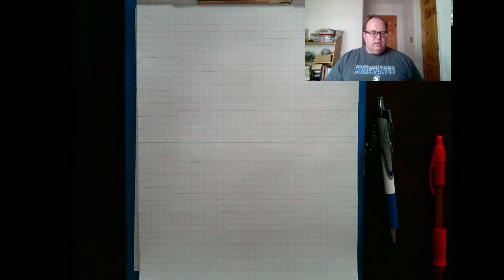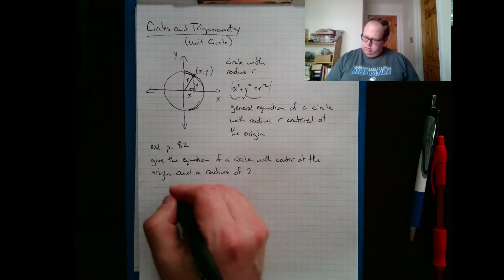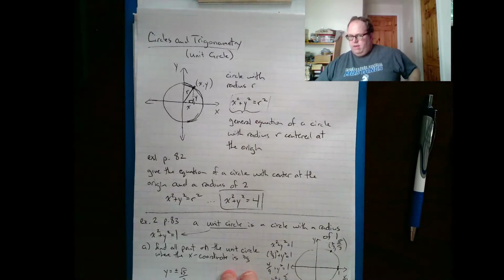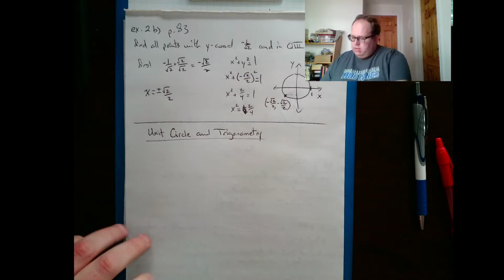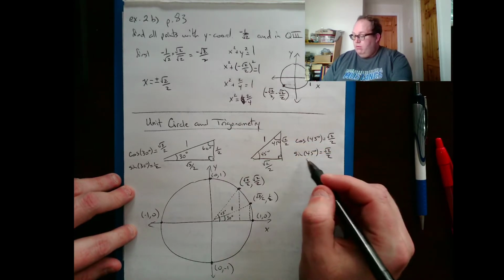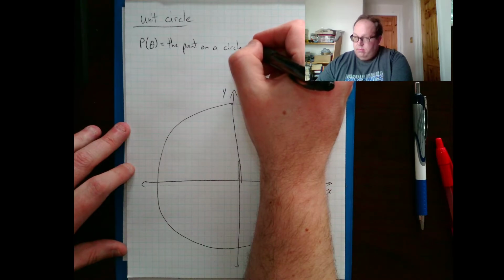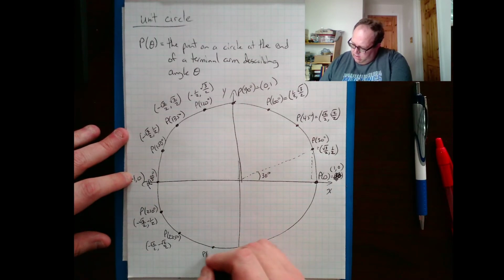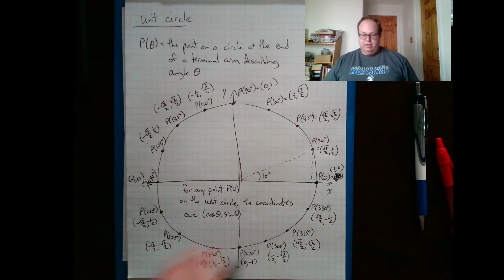Pre Calculus 11 Circles and Trigonometry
Note: Examples are from the extra material posted with the previous video link in the Google Classroom.